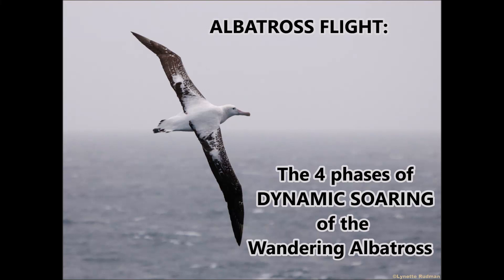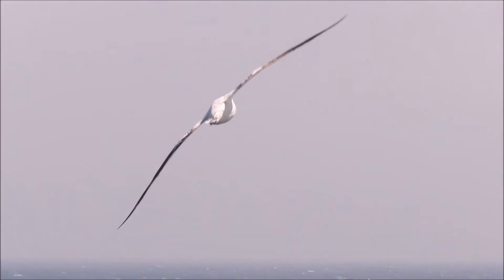Dynamic soaring of the Wandering Albatross, the largest seabird in the world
Learn about the different phases of the dynamic soaring of the Wandering Albatross, the largest seabird with a wingspan of up to 3.6m! These massive seabird seldom need to flap their wings in flight.